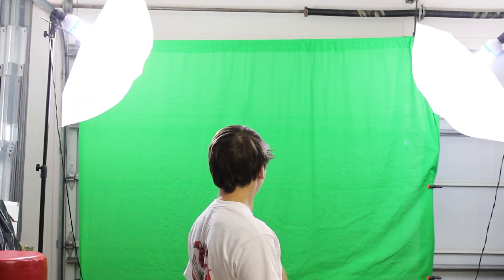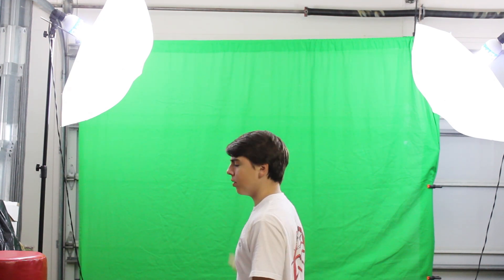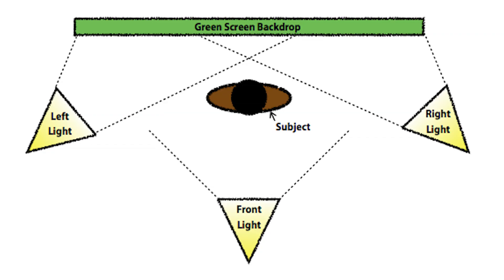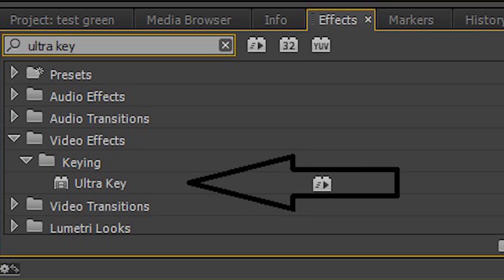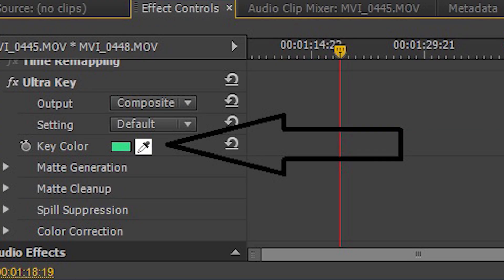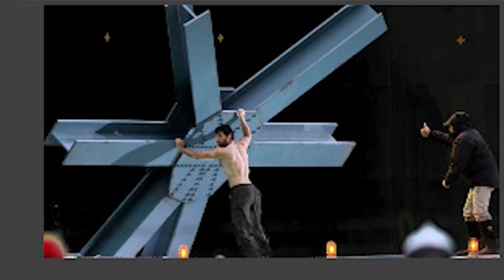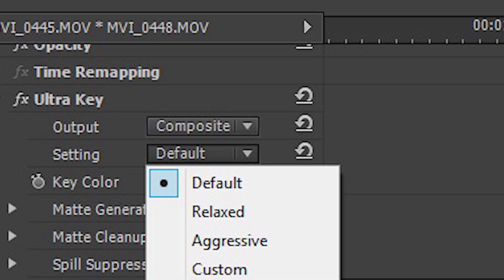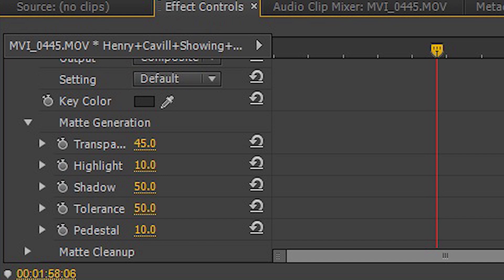Green Screen For Dummies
How to set up lighting and key out green